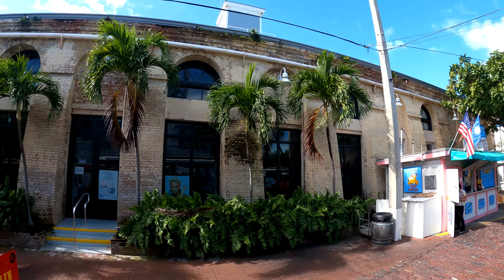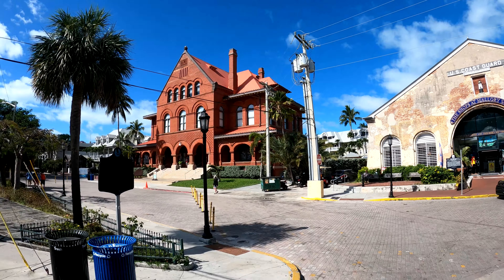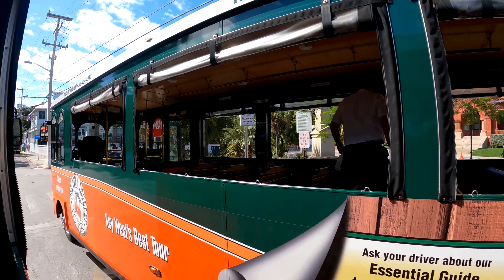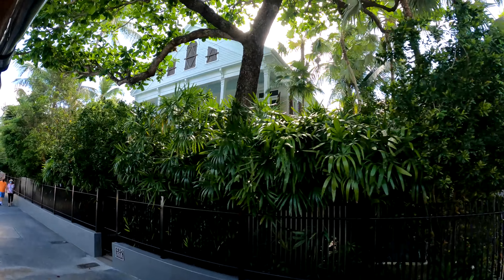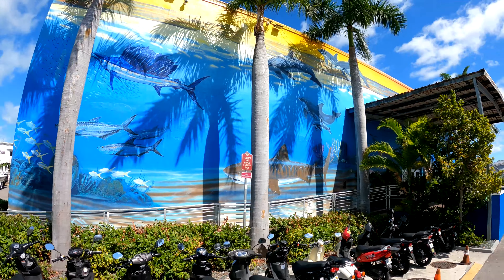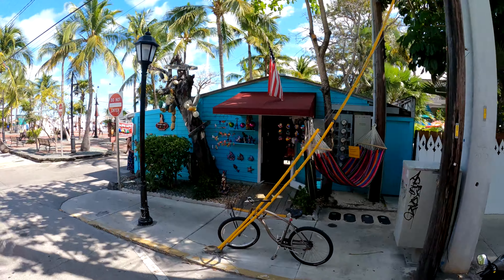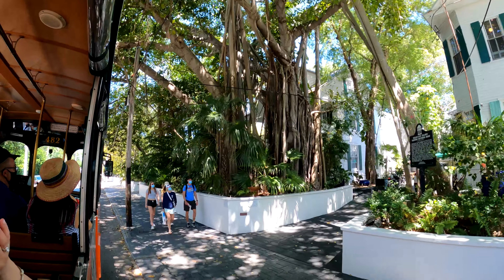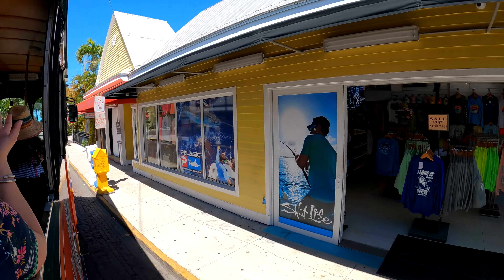Key West views from the Old Town Trolley Tours【4K】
Perhaps one of the most popular destinations on the island of Key West, Duval Street is the main drag of downtown, running north and south from the Gulf of Mexico to the Atlantic Ocean. Although it is not much more than a mile in length – this is where the heartbeat of the city comes to life with a diverse array of restaurants, shops, world famous pubs and attractions. (trolleytours.com)